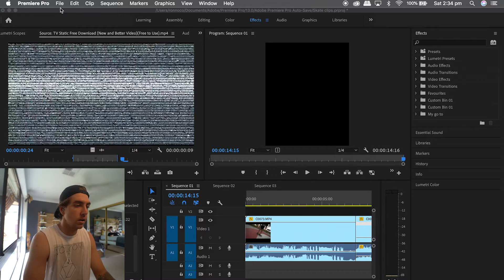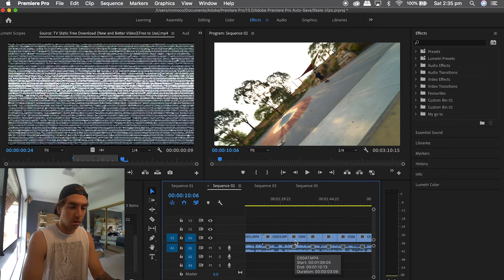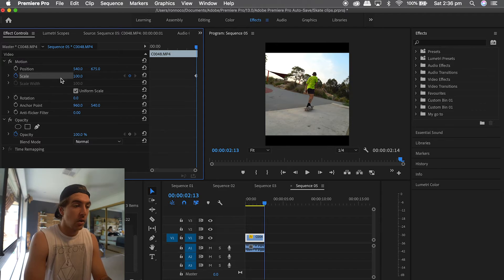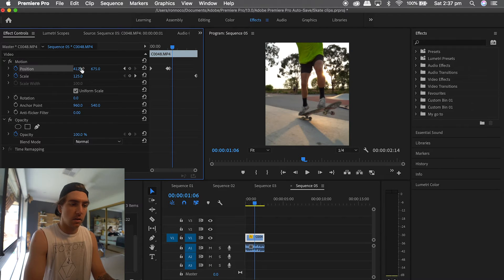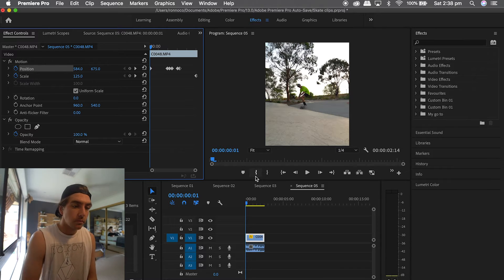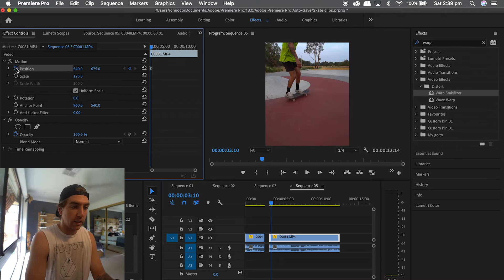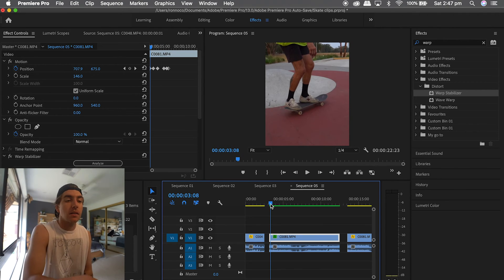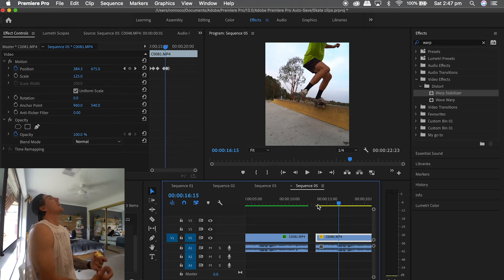INSTAGRAM VIDEO | Portrait clips & Warp stabilizer | Adobe Premiere Pro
Whats going on youtube! on todays episode I went out skating with the boys and i show you guys how to maker landscape videos into portrait videos for instagram. All things key framing and even some warp stabilizer! This one is definitely more of an editing type of video and you'll need adobe premiere pro!